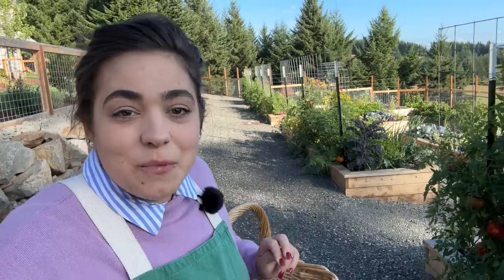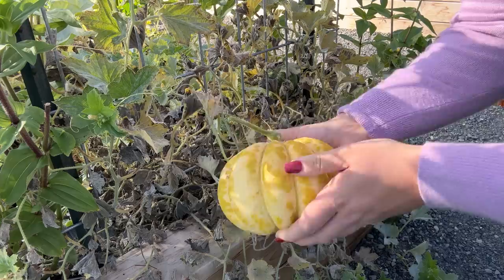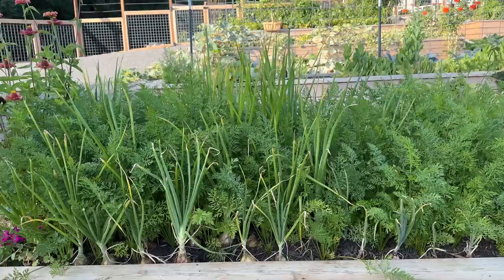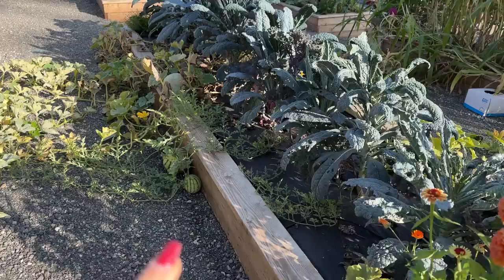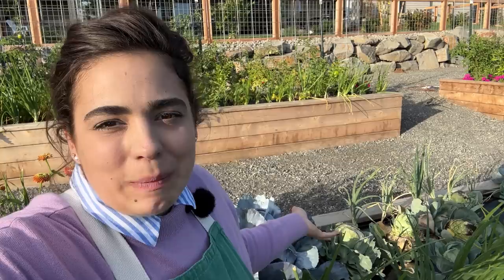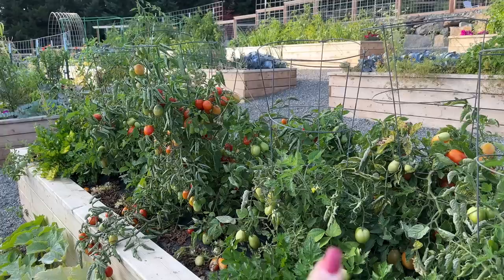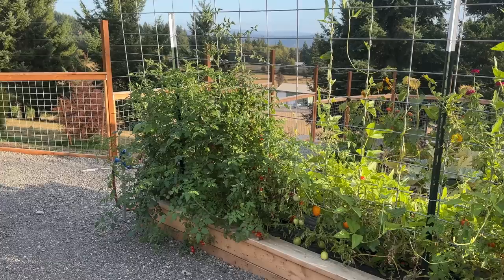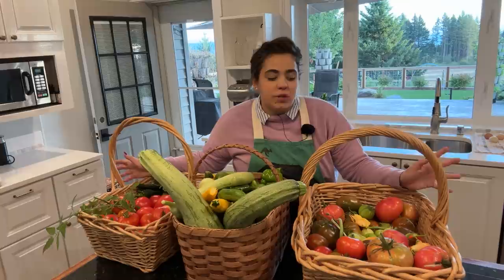The Abundance is UnReal | Full September Garden Tour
Garden Supplies:
Landscape Fabric
Bulk Blood Meal
Weeding Tool
Organic Liquid Fertilizer

Canning Supplies:
30-Quart stainless steel stock pot
18-inch wooden spoon

Bulk Food Storage Containers:
1 Gallon Glass Jars
1/2 Gallon Glass Jars

30-Day Free Audible Membership with 2 Free Books